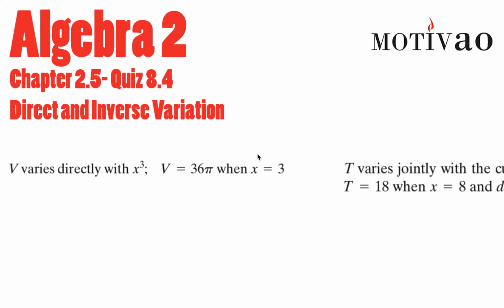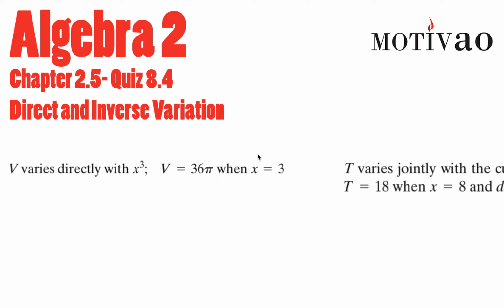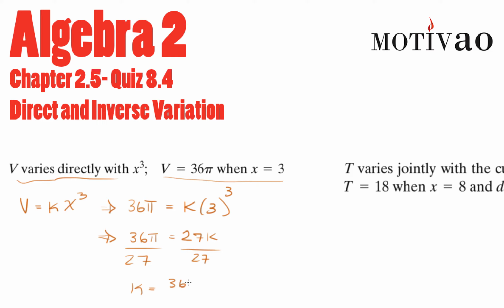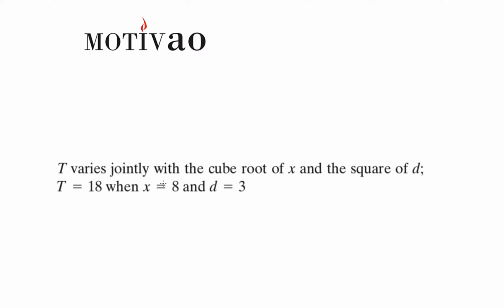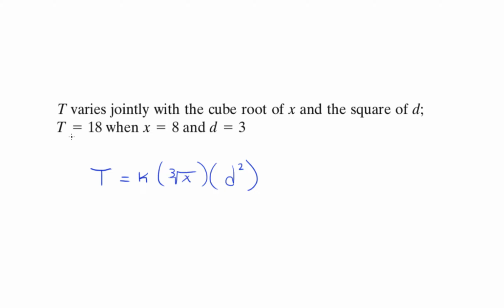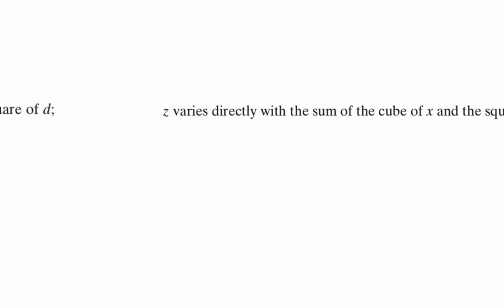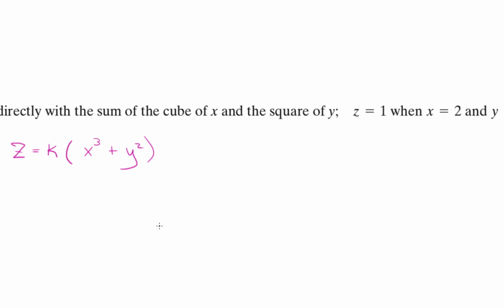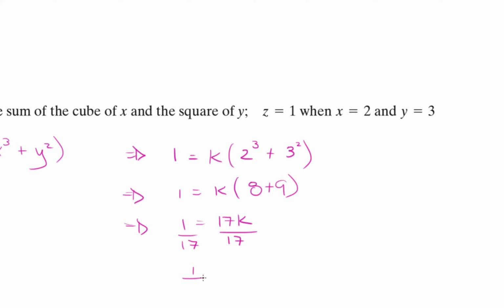Quiz 8.4 | Chapter 2.5 | Direct and Inverse Variation | Algebra 2